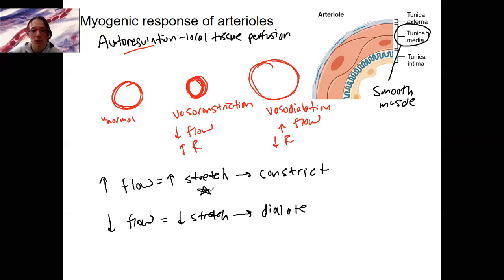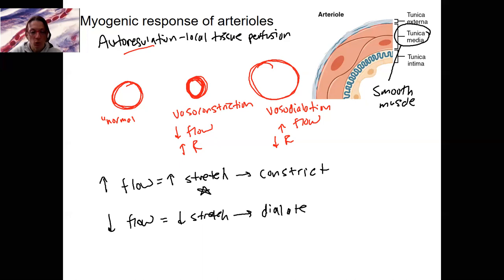7.6 arterioles & myogenic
Describe the role of arterioles in regulating tissue blood flow and systemic arterial  blood pressure.

Explain how myogenic autoregulation influences blood flow to tissues.